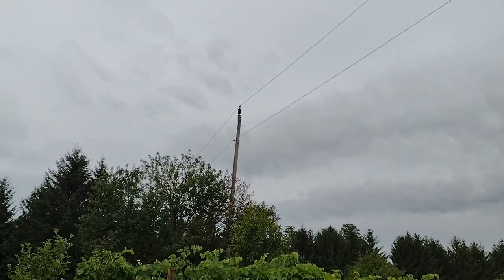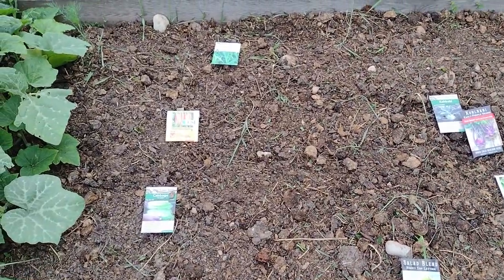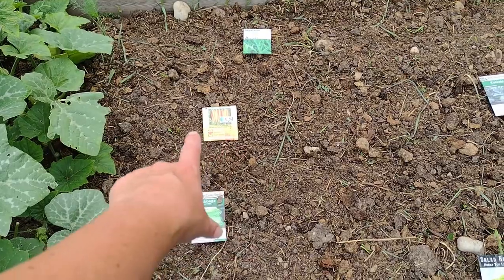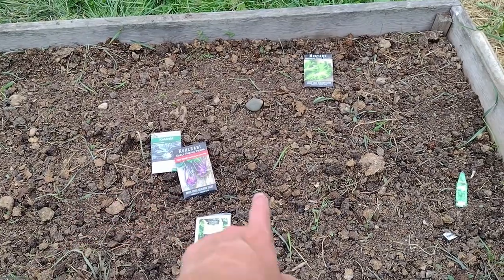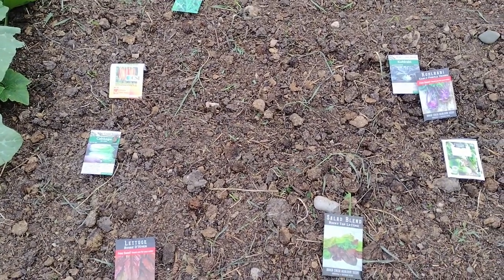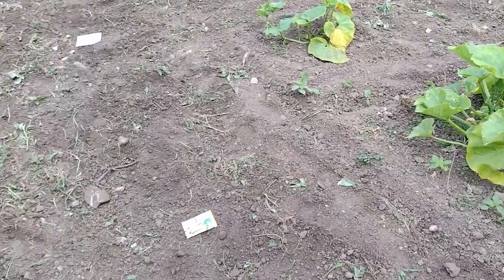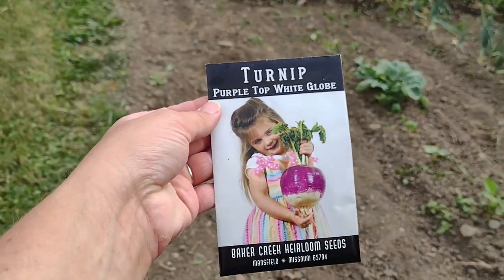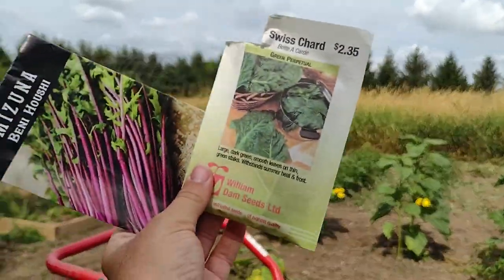Hoping for a Fall Harvest!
It's getting late in the season for my reign. But a I had seed packages with only a few seeds left in them. Hoping that I could maybe get a fall harvest with some of those seeds.